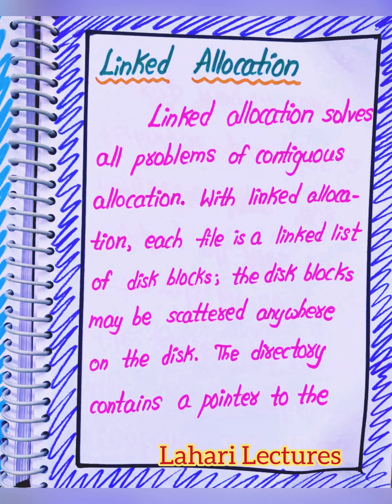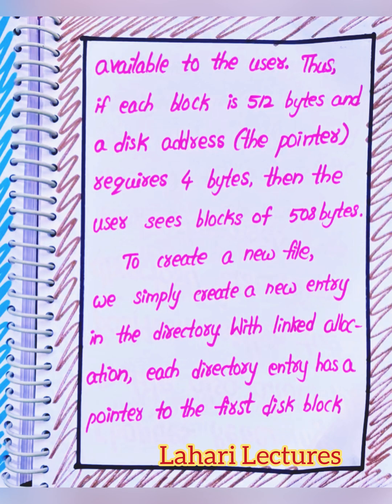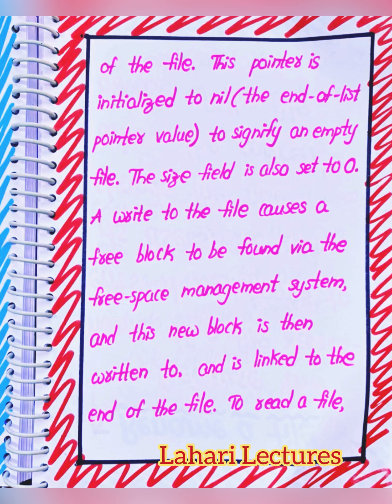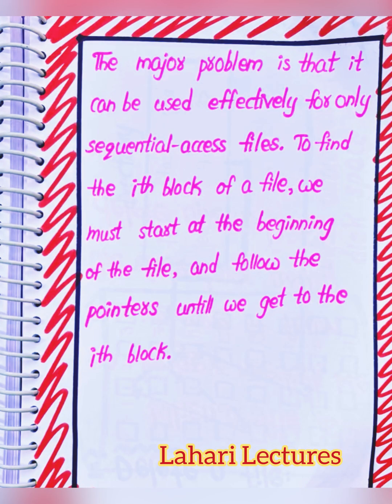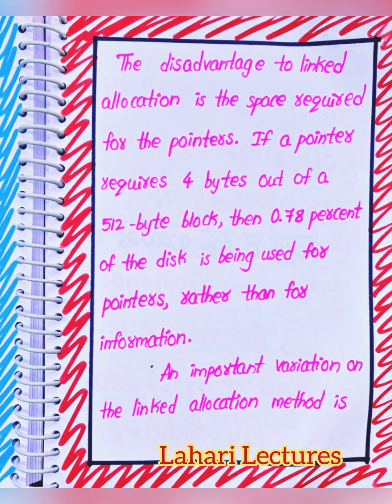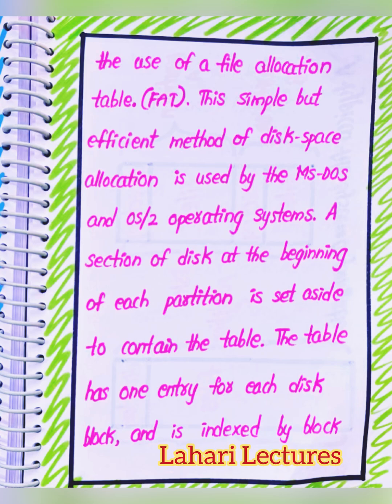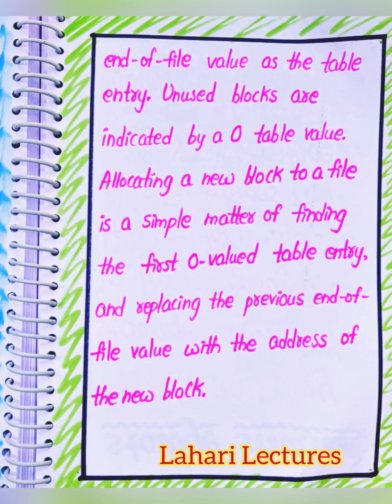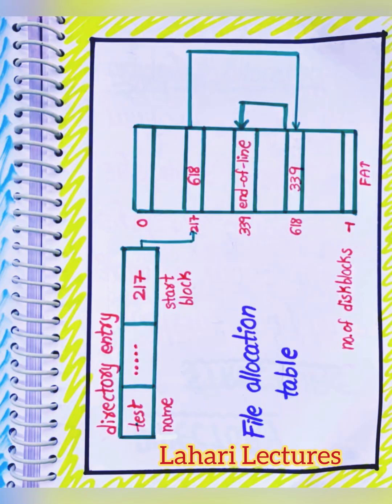Linked Allocation in Operating Systems notes by Lahari Lectures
In this video you can watch notes on Linked Allocation in Operating Systems by Lahari Lectures